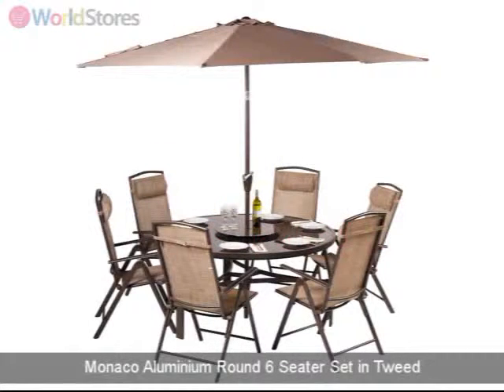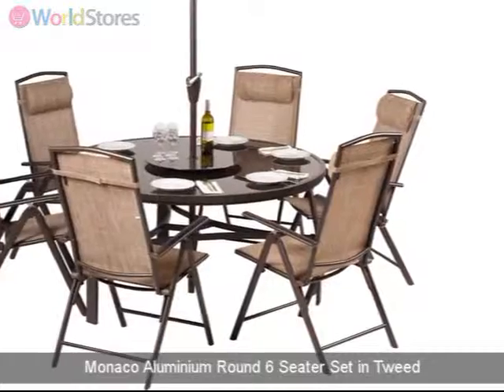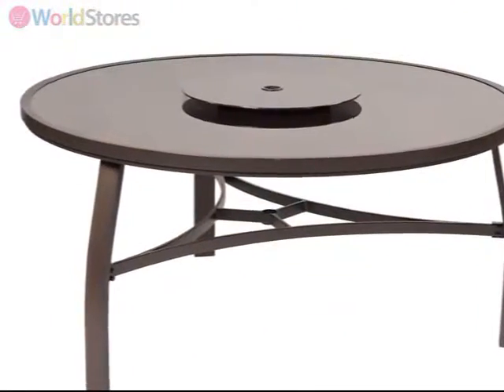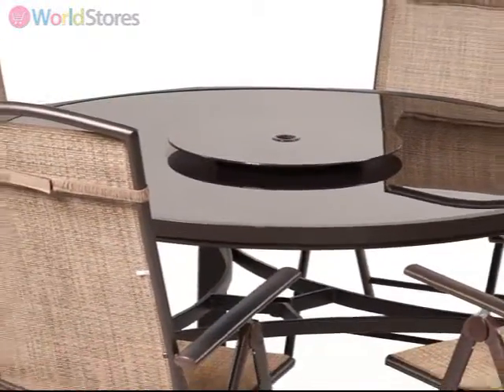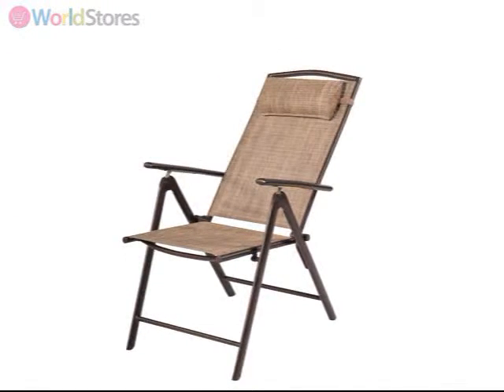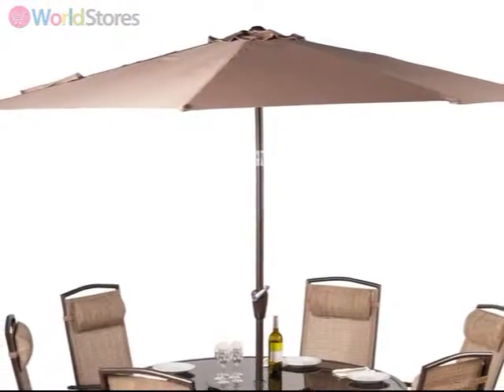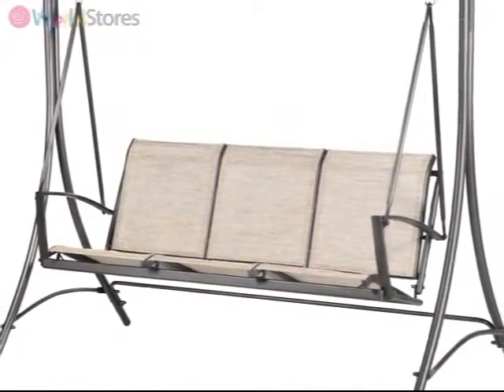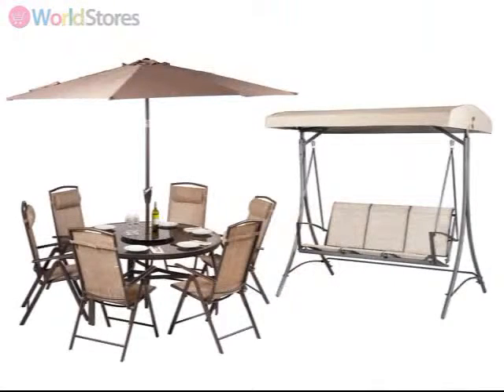Monaco Aluminium round 6 Seater Set in Tweed